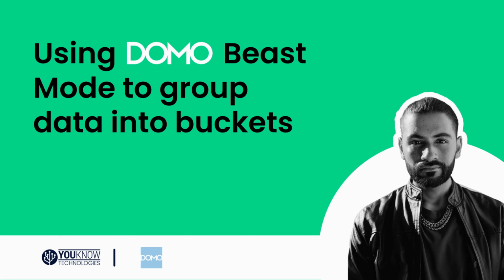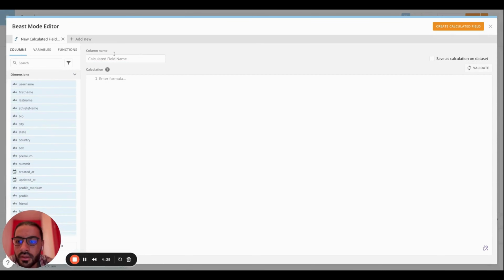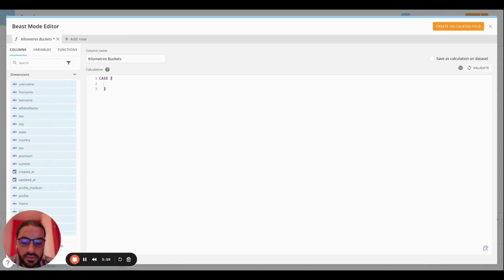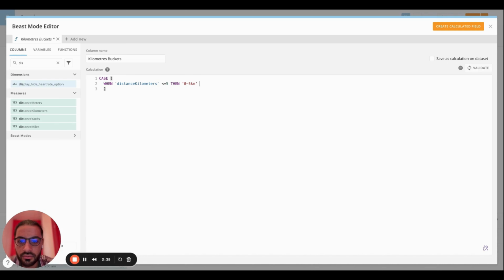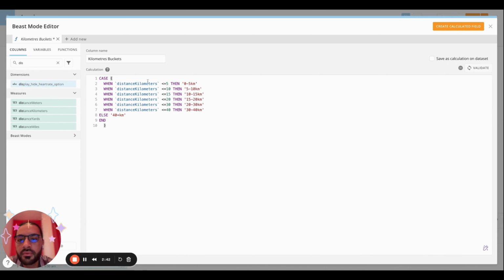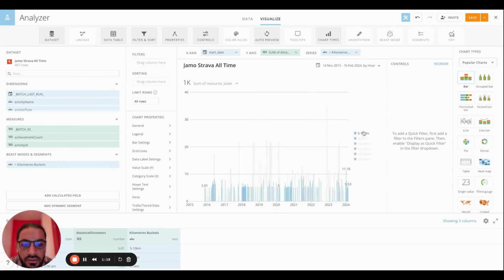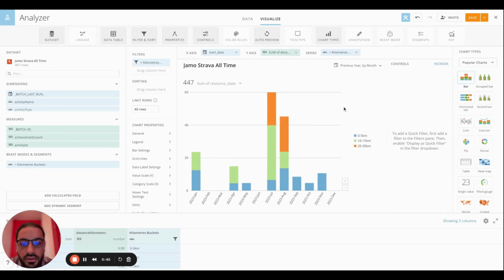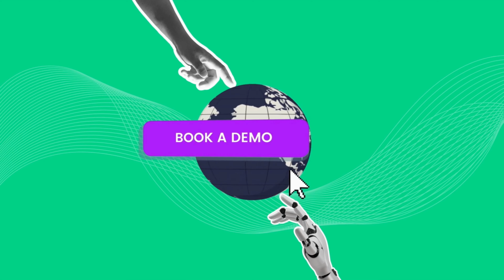How to use Domo Beast Mode to group data into buckets 🪣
Welcome to the Now YOUKNOW How series, where we provide step-by-step guides on leveraging global martech tools to improve your data skills. In today's episode, we explore Domo! A powerful business intelligence platform that enables organizations to visualize and analyze their data to make informed decisions.

In this episode, James Jullies delves into DOMO Beast Mode showing how you can group data into buckets to make it easier to analyse. 📊

Let's discuss how you can unlock the full potential of your data with DOMO.